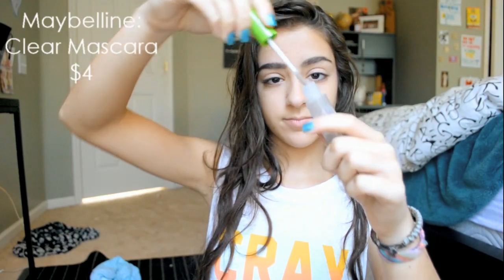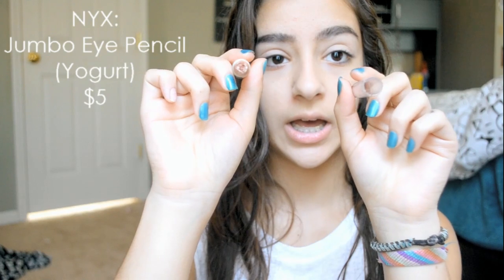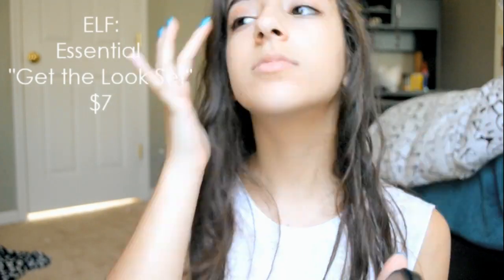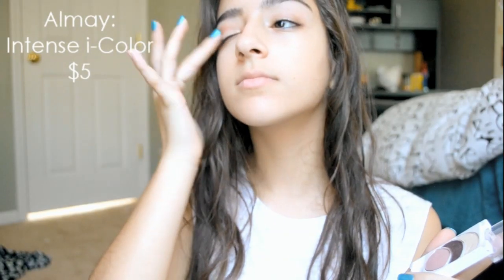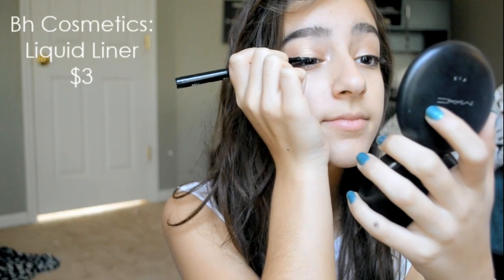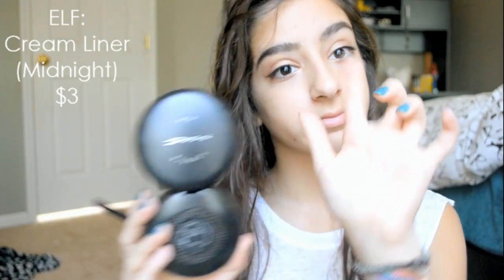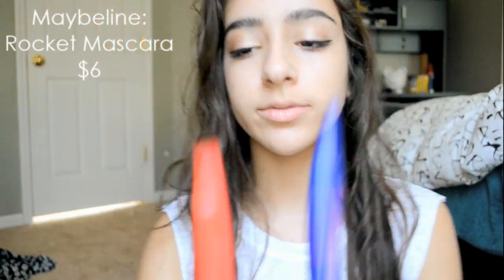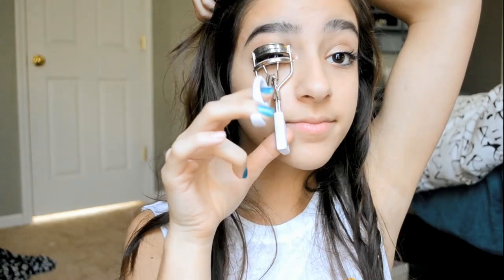❀Waterproof Drugstore Makeup Tutorial❀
Love you guys, byeee :)